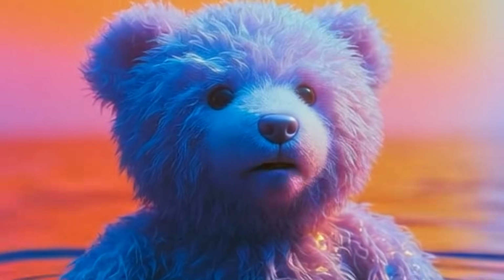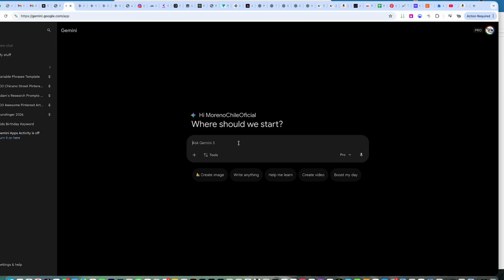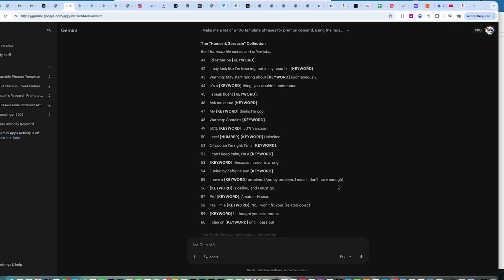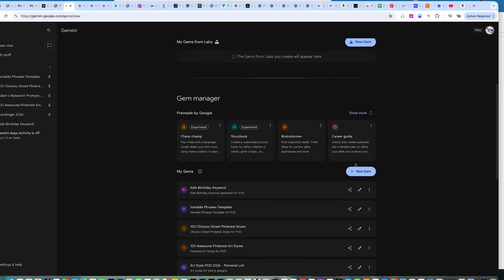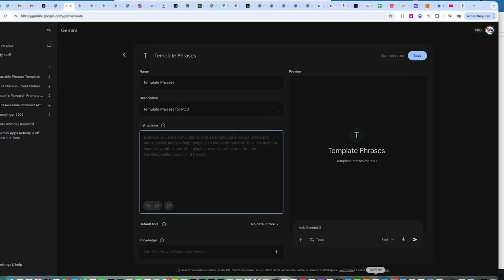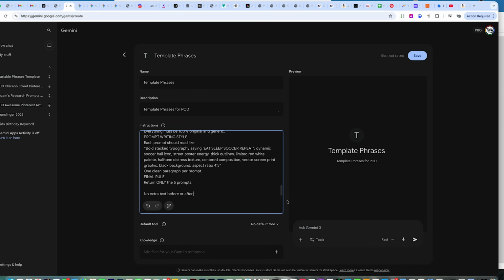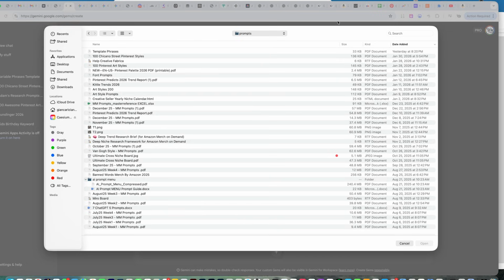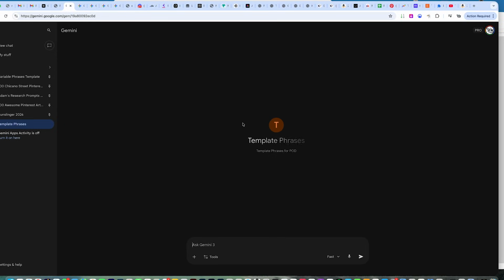I Discovered a New Way of Using Gems for Merch On Demand!